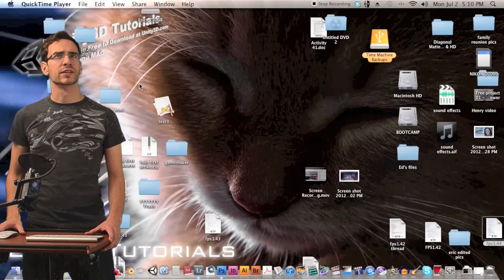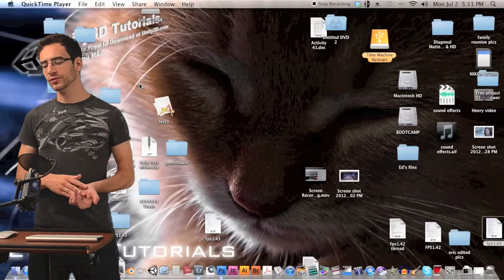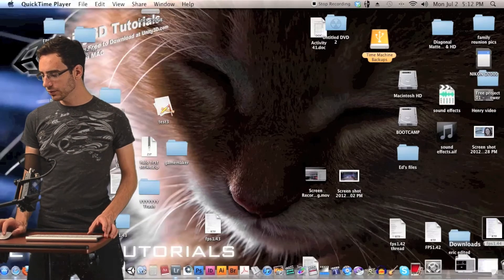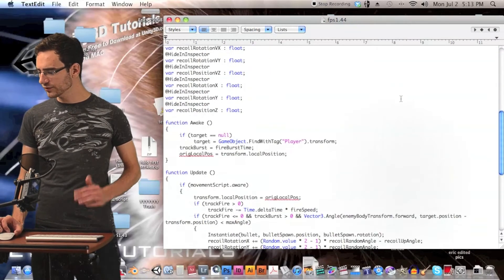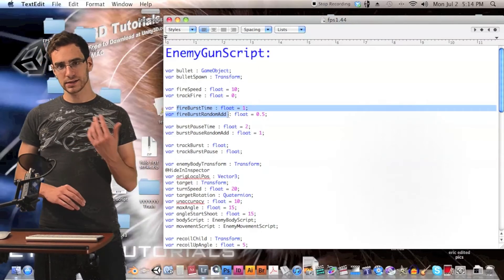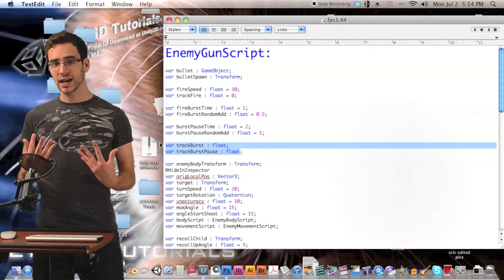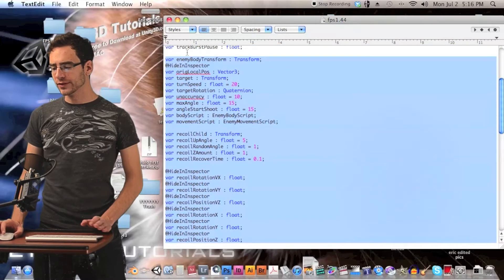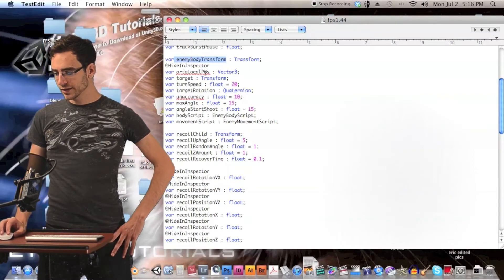FPS1.44 AI Gun Recoil and Aiming. Unity3D FPS Game Design Tutorial.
Give the enemy the ability to realistically aim his gun at the player and add realistic recoil to the gun every time he fires.